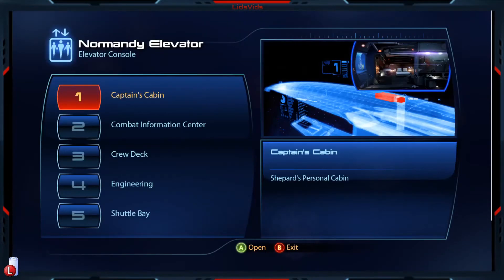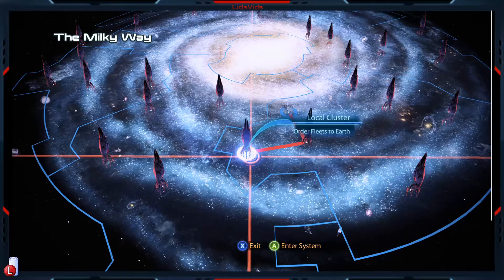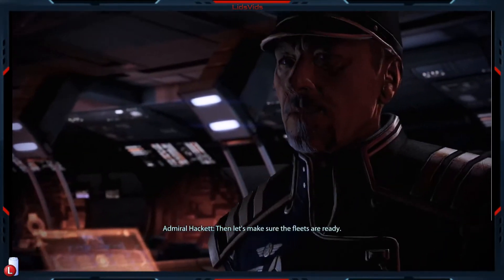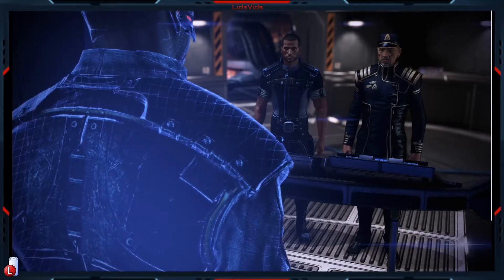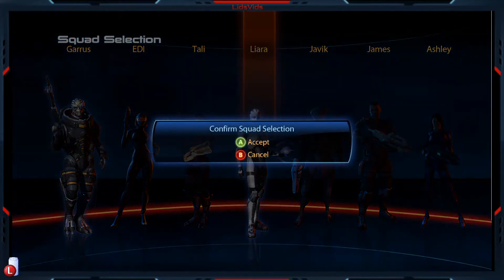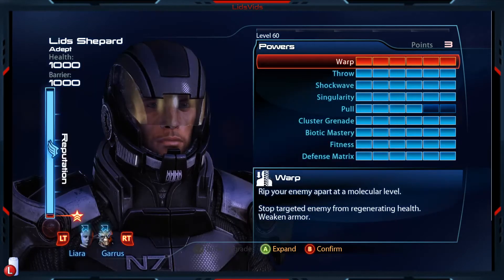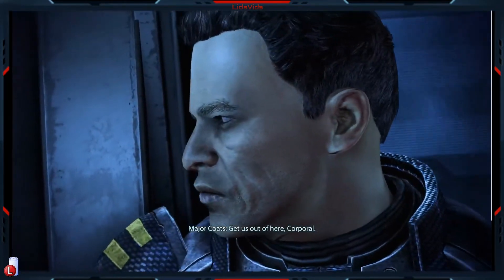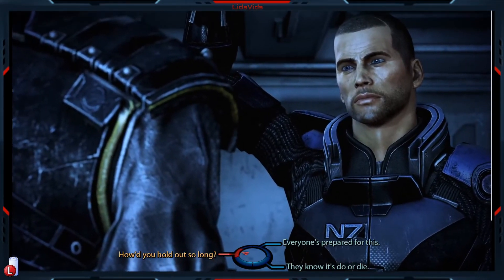PRIORITY: EARTH - INSANITY MASS EFFECT 3 LEGENDARY EDITION FULL PLAY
Mass Effect Legendary Edition is Mass Effect Legendary Edition is a remastered version of the Mass Effect series, my favorite games ever! Mass Effect 3 is a story-driven sci-fi RPG shooter in which we play as Commander Shepard, who ventures across the galaxy to save the world from bandits, robots, and aliens. on Fridays at 11:30 PM GMT Also streaming Mass Effect 3 Multiplayer on Saturdays at 5:00 PM GMT